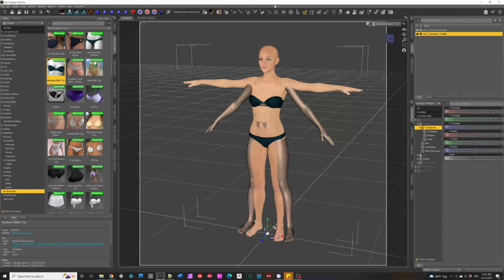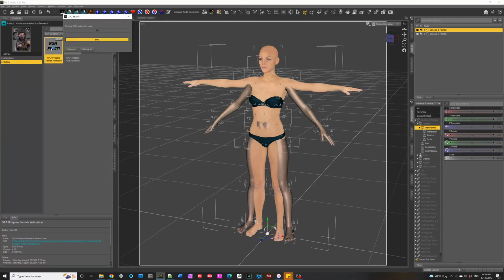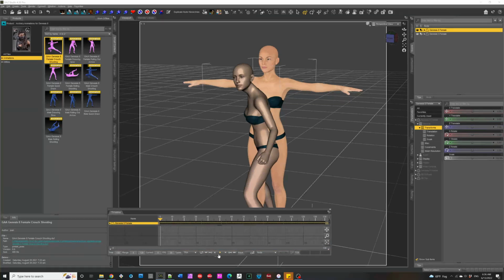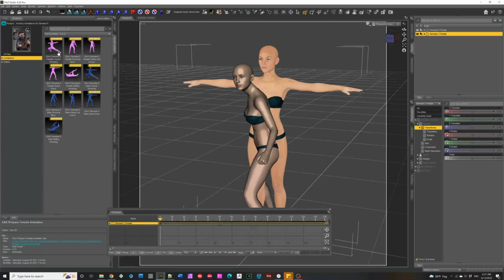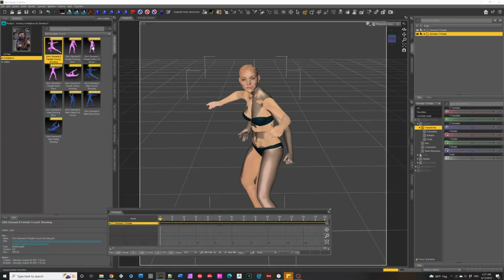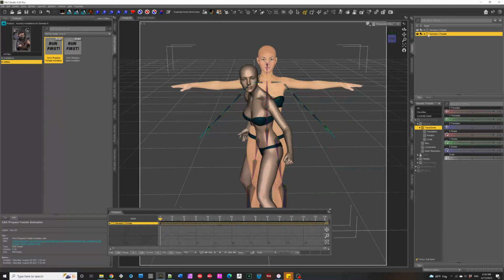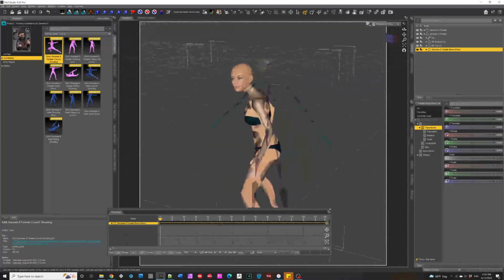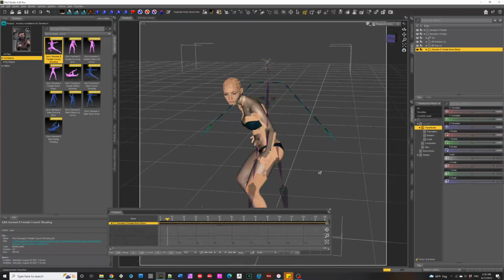Bone Minion & Aniblocks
Response to viewer question about using Bone Minion with Aniblocks in Daz Studio.  Note that I am using animations in this video.  However, it works the same way for Aniblocks: apply the aniblock to the bone minion, bake to timeline, and then scrub through the timeline frame by frame to transfer the aniblock to the target figure.